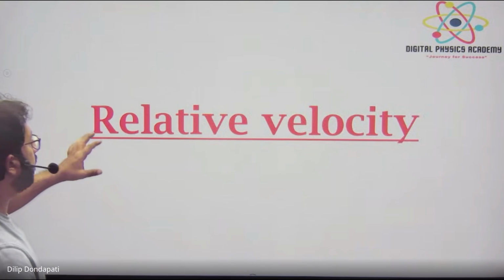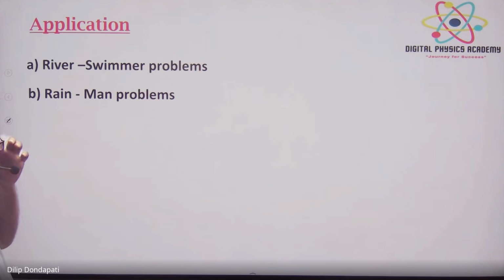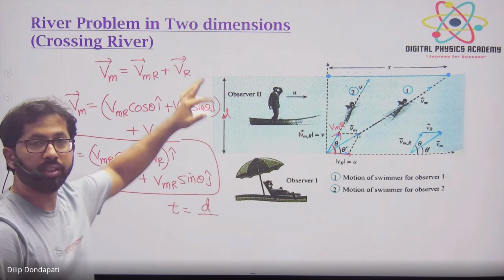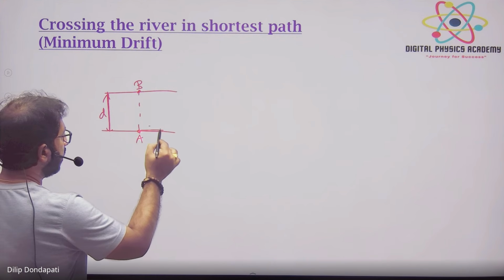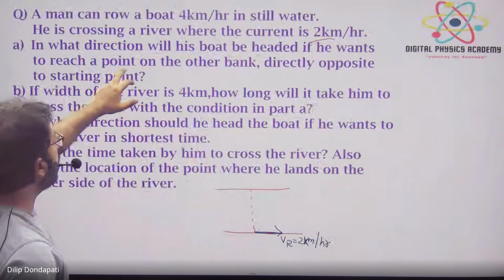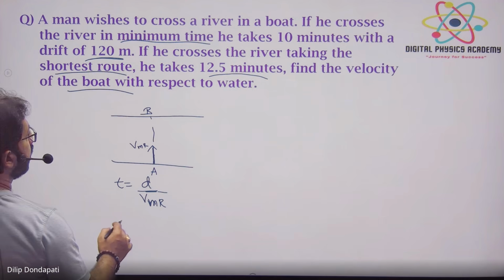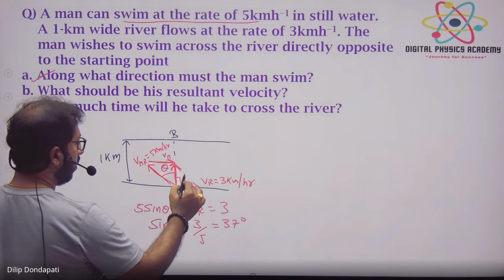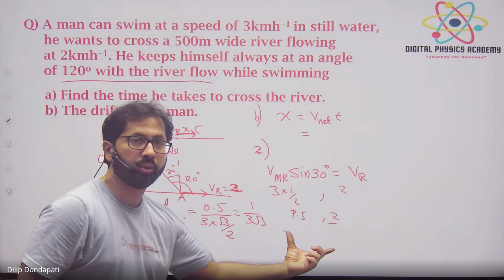LECTURE-8: MASTERING RIVER SWIMMER PROBLEMS USING RELATIVE VELOCITY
RELATIVE VELOCITY AND ITS APPLICATIONS(RIVER SWIMMER PROBLEMS)@DIGITALPHYSICSACADEMY-kb5on

📚 LECTURE-8: RELATIVE VELOCITY & ITS APPLICATIONS – RIVER SWIMMER PROBLEMS
In this lecture, we dive deep into the concept of Relative Velocity and apply it to solve interesting River Swimmer and Boat Problems. These problems are frequently asked in IIT-JEE, NEET, and CBSE Class 11 Physics exams.

🎯 Topics Covered:

Concept of Relative Velocity

Motion of a swimmer in still and flowing water

Minimum time, shortest path, and drift-based problems

Boat and river stream questions

Exam tips and shortcut tricks

🧠 Perfect for:
👉 Class 11 Students
👉 JEE/NEET Aspirants
👉 Anyone wanting conceptual clarity in Kinematics

🔔 Join Our Online & Offline Coaching Classes:
📍 Digital Physics Academy – IIT/NEET & CBSE Coaching